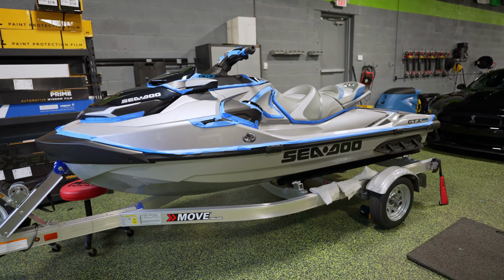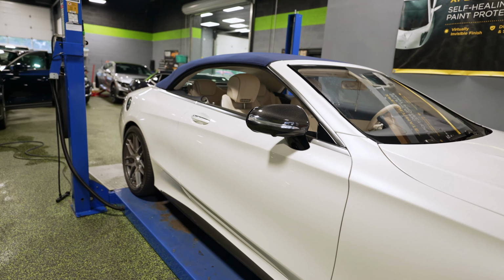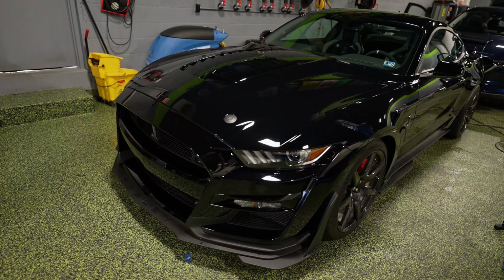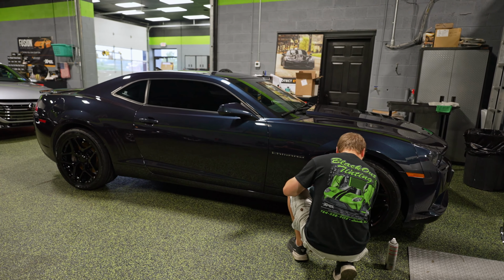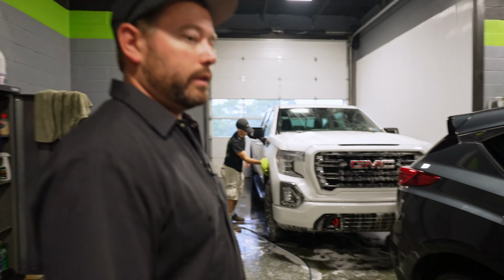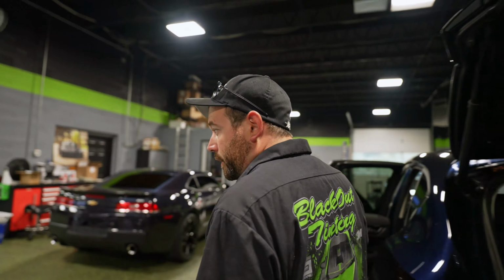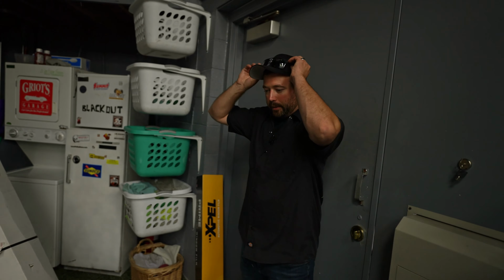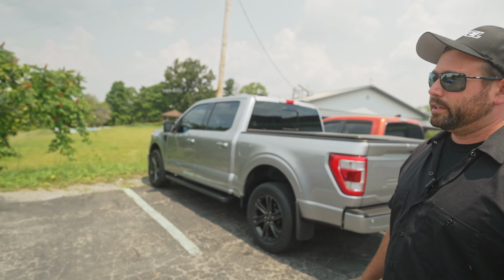Take a tour through one of the fastest growing automotive customization shops | What's in the Shop